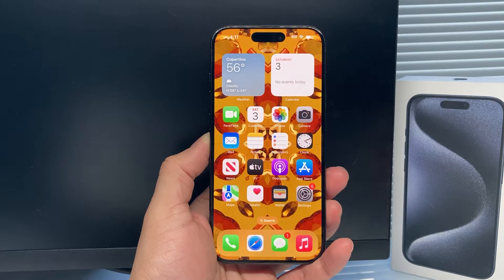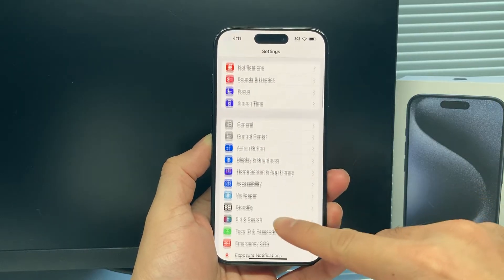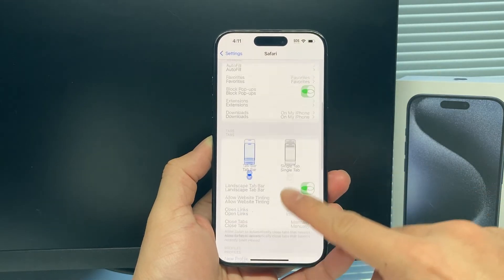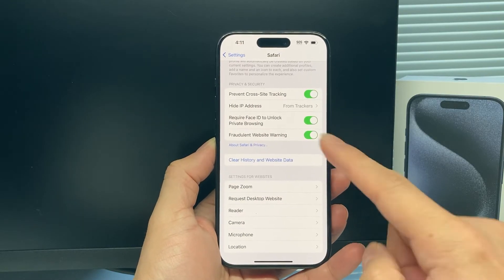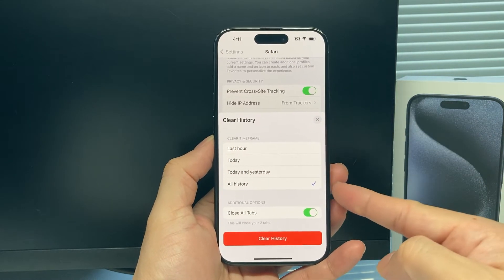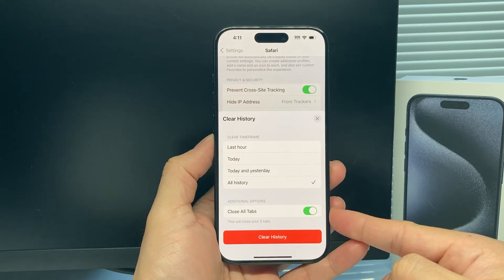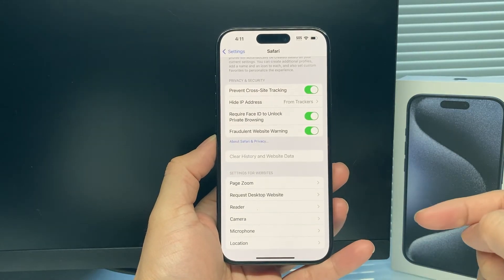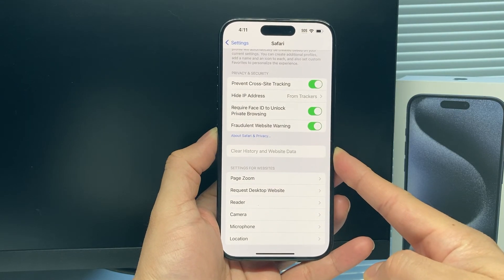How to Clear Safari Cache on iPhone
Here's how to clear Safari cache and cookies on your iPhone.